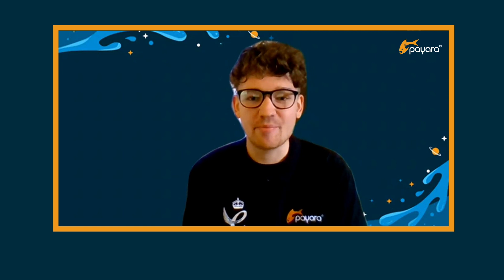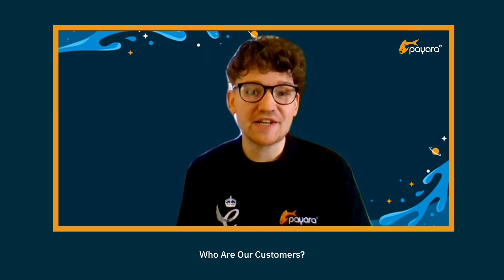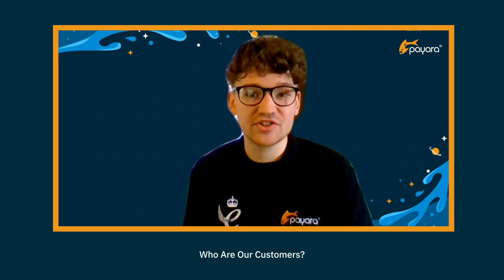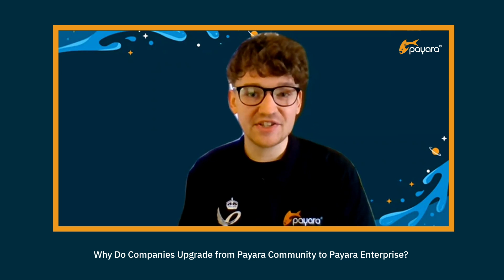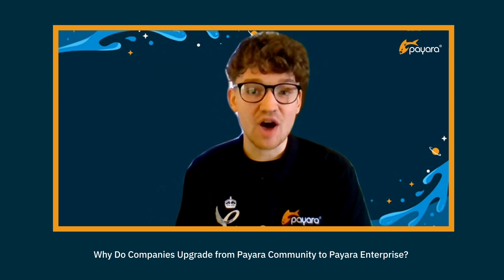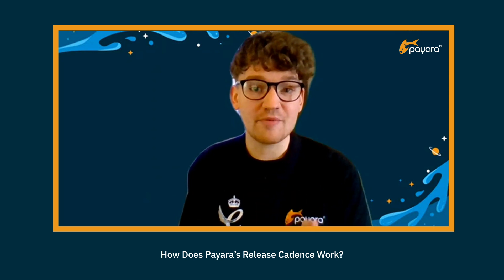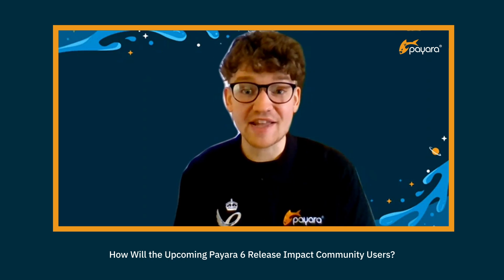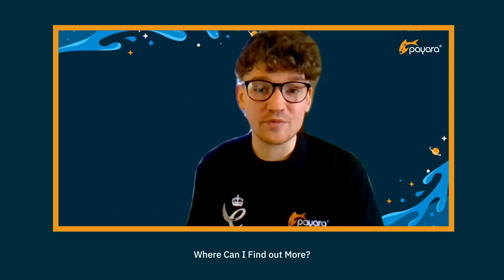Payara: Get To Know Our Jakarta EE Application Server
Jon Weatherill, Payara Enterprise Expert, answers some frequently asked questions about Payara Platform, our Jakarta EE application server of choice.

He covers:
- What is Payara Platform?
- Who are our customers?
- What are the differences between Payara Enterprise & Payara Community?
- Why do companies upgrade from Payara Community to Payara Enterprise?
- How does Payara’s release cadence work?
- How will the upcoming Payara 6 release impact Community users?
- Where can you find out more?